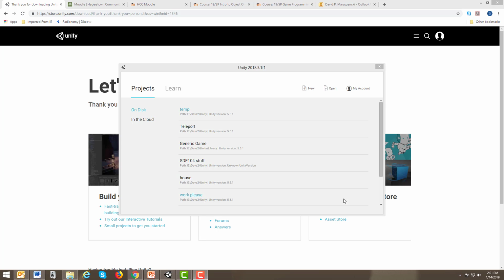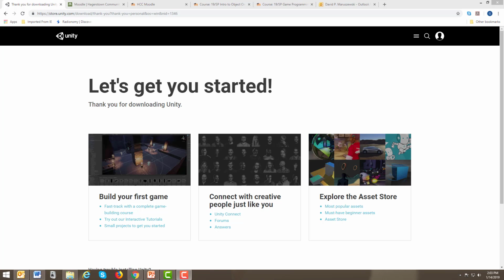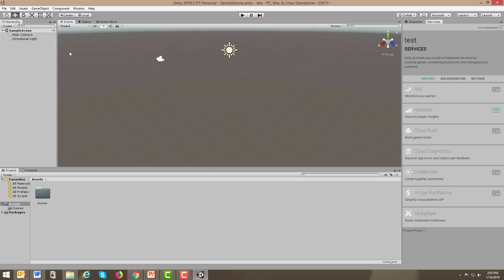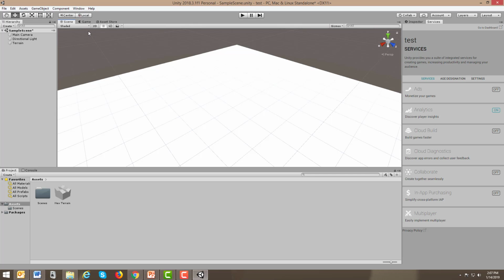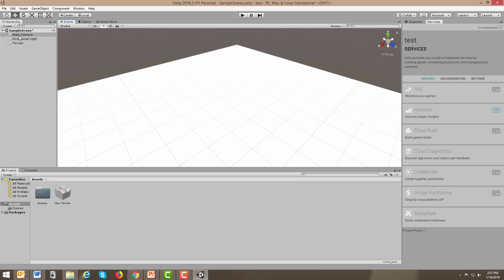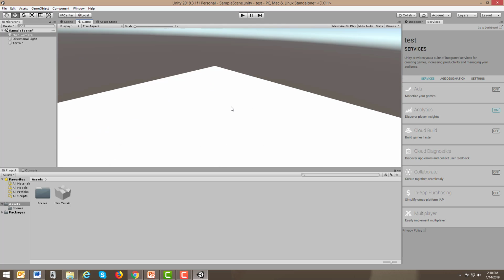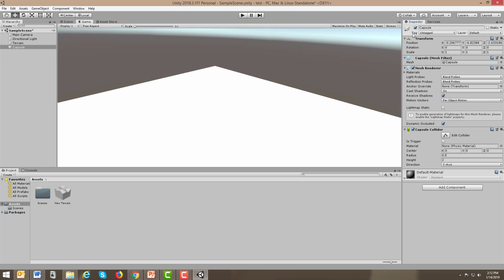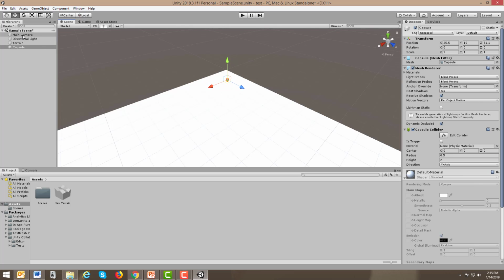Playing around with Unity I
Let's see what Unity can do.  First, let's create simple objects and try to control our space, Digital Tumult, Video Game, Game Design and Development